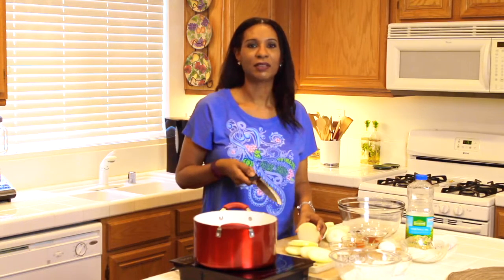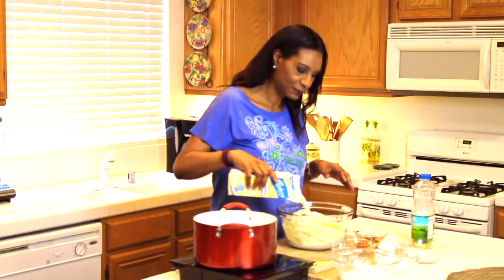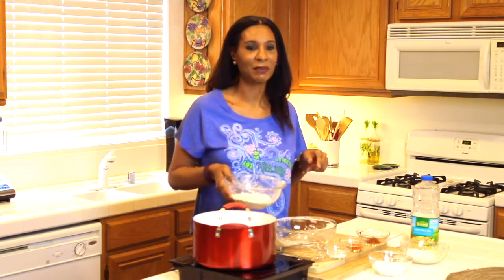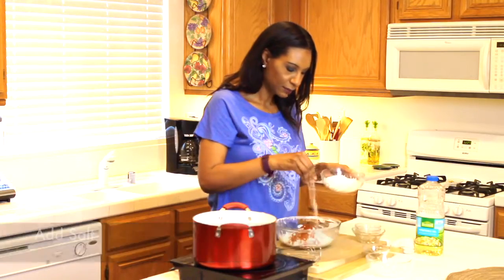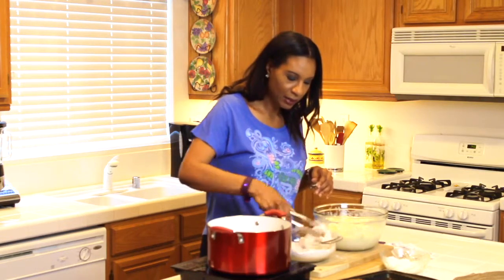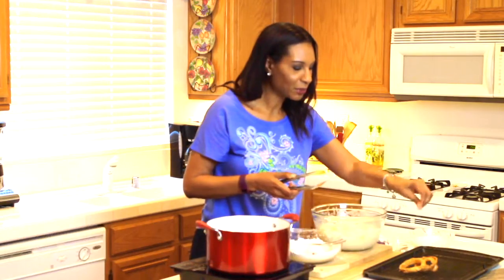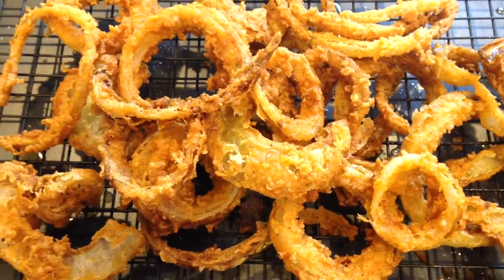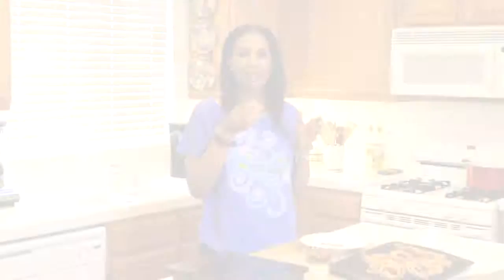How To Make Crispy Onion Rings | ThymeWithApril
With your support my goal is to reach 1,000 Subscribers by the end of the year.  MORE VIDEOS TO COME I PROMISE! 😀

I'm April and I created this channel because I'm a MAJOR FOODIE and I wanted to share my LOVE for COOKING & ALL THINGS FOOD! So Thank You for joining me on this JOURNEY!

The next time you want a delicious side dish or something crunchy to eat or snack on, these homemade onions rings are the perfect thing to make!

Ingredients:

2 Large Vidalia Onions
1 c flour
1/2 c corn starch
1/2 tsp cayenne pepper
1/4 tsp paprika
1 tsp baking powder
salt
pepper
2 c butter milk
1 egg beaten
vegetable oil

How-To:

Cut vidalia onions in large thick slices and separate into rings.  Put onion slices in bowl. Pour buttermilk in large bowl. Add beaten egg. Take tongs and make sure onions are coated really well.  Cover with plastic wrap and sit in refrigerator for 1 hour.

In separate bowl, combine flour, cayenne pepper, paprika, baking powder, salt and pepper. Whisk and mix all ingredients.

Heat vegetable oil in deep pot.

After in hour toss the onion rings in the flour mixture and shake off excess flour.  Begin frying in oil in small batched at a time.  Cook onions rings for about 5-7 minutes , turning occasionally until crisp and golden brown.  Drain on cooling rack. (You can keep warm in low oven at 200 degrees).

Thanks Again for Watching! See Ya Soon!
April😍